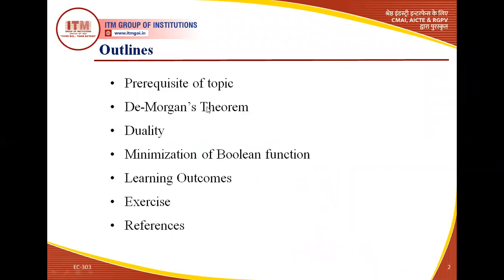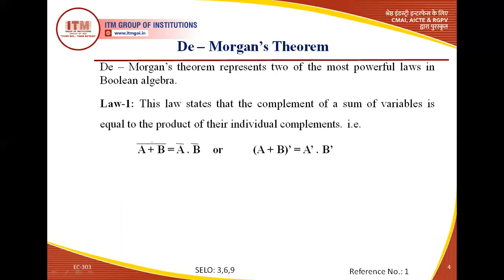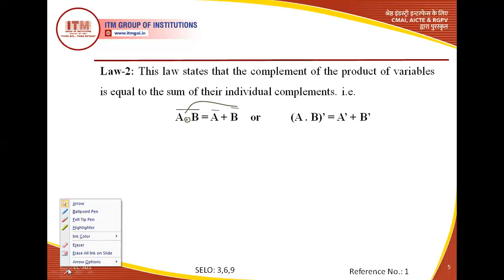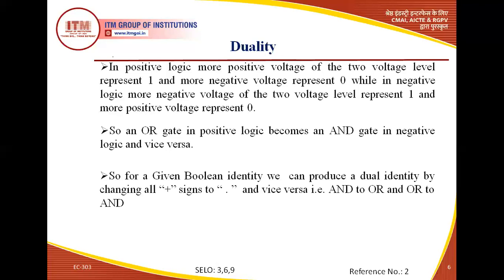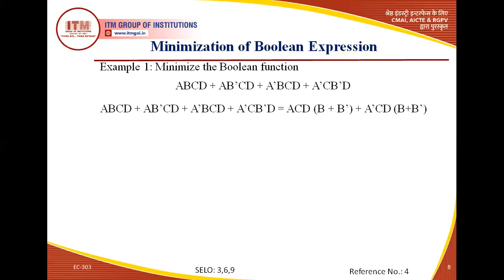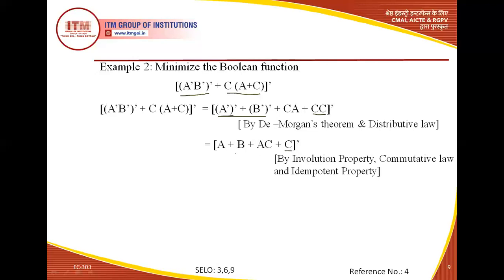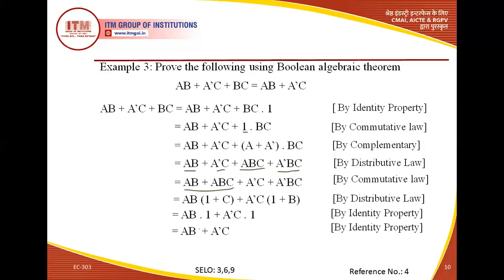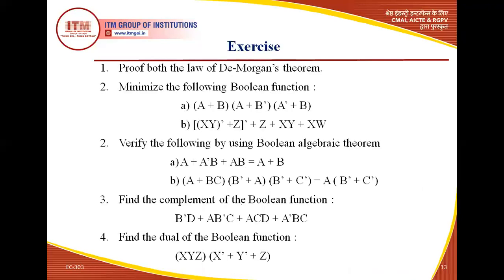EC-303 Digital Design System (Boolean Algebra 2) B. Tech. II Year /III Sem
Mr. Shushant Kumar Jain

Depatrtment of Electronic and communication

ITM GOI